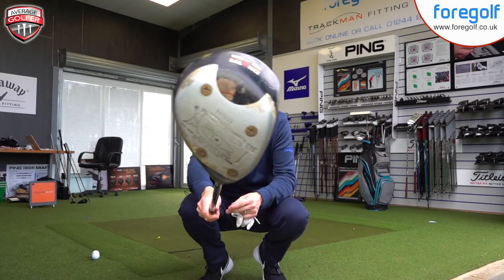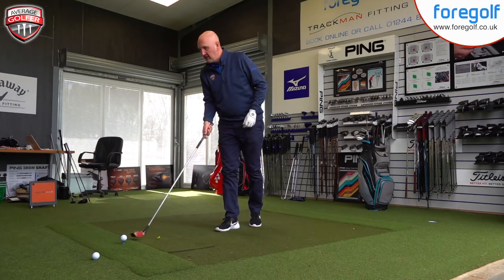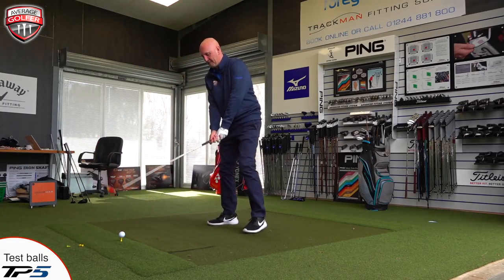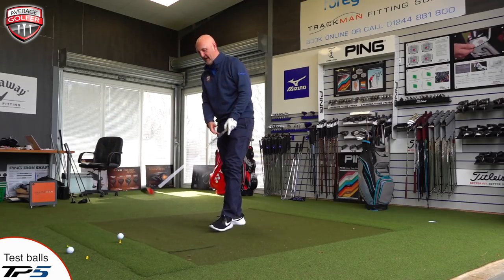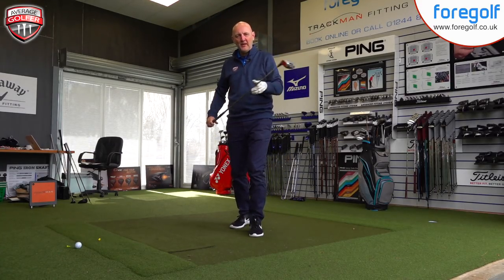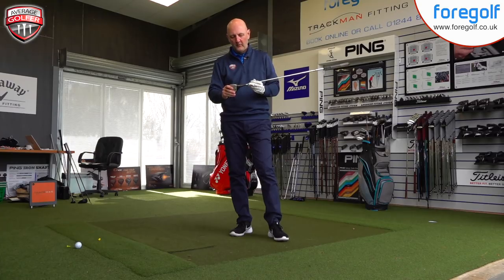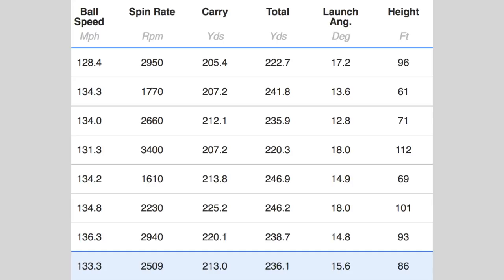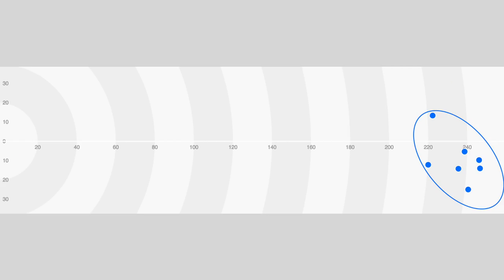Ping 1983 Driver V Ping 2018 Driver